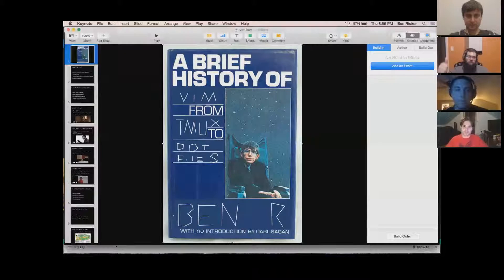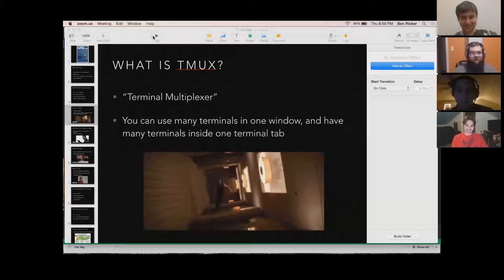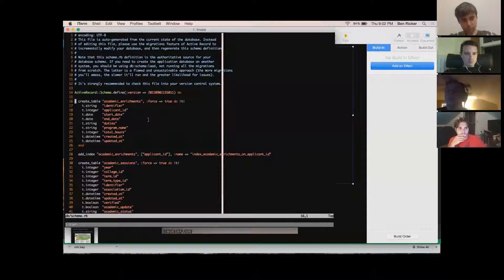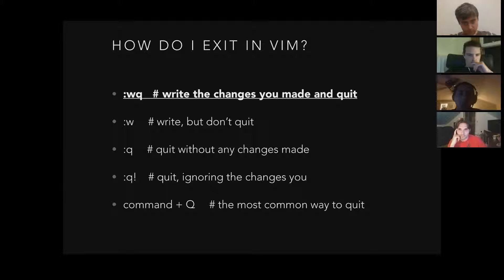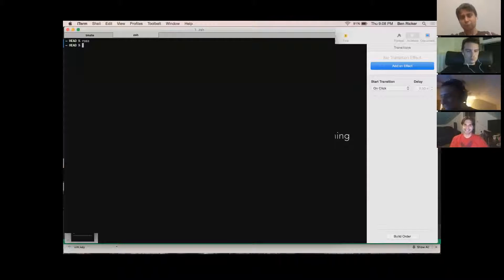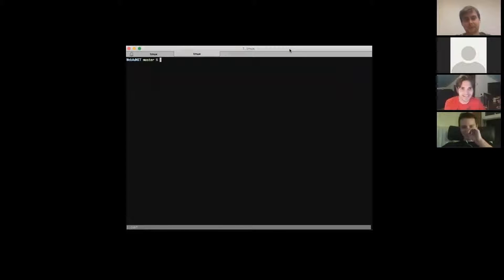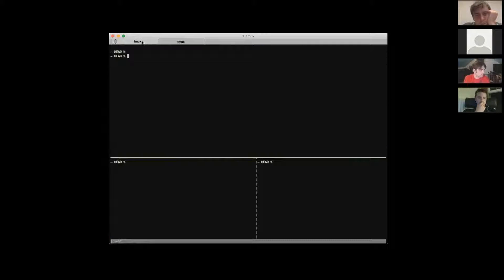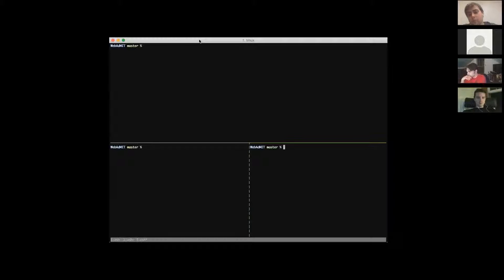Vim: It's Good!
Ben goes over getting started with Vim.